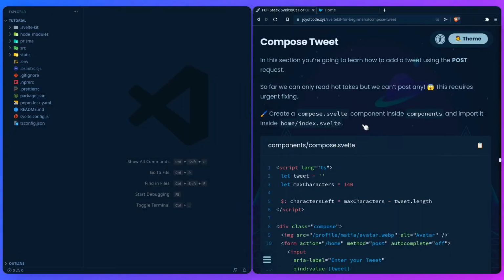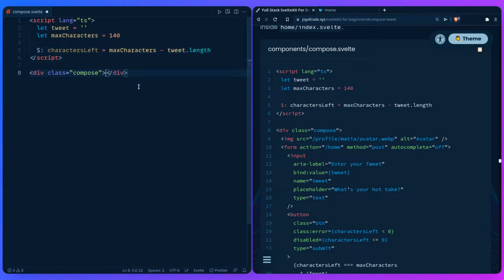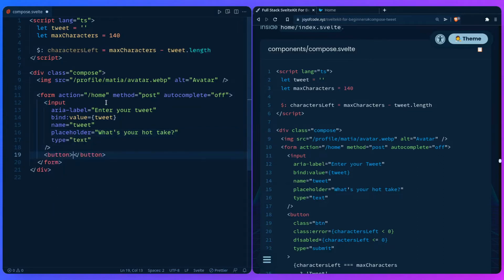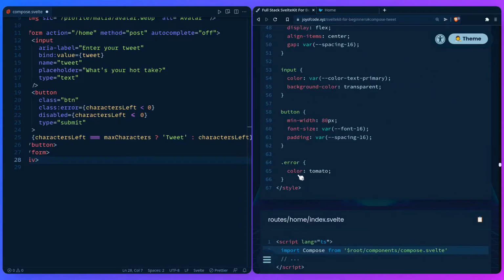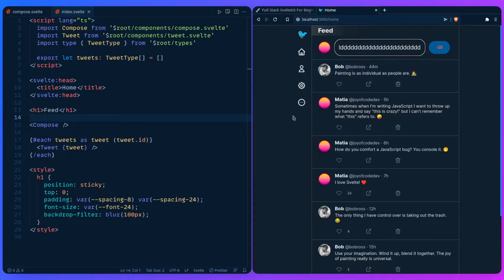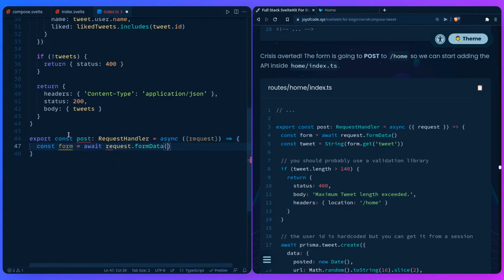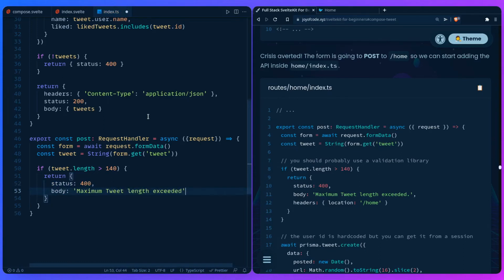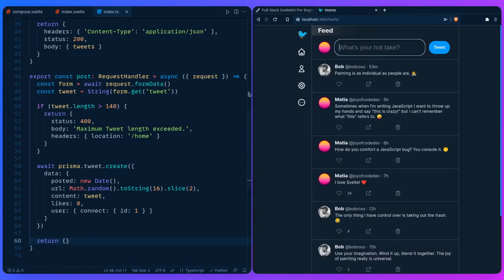SvelteKit For Beginners #9 - Compose Tweet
In this video I show you how to send data from a form using the POST request.